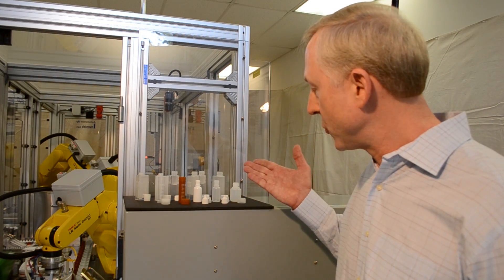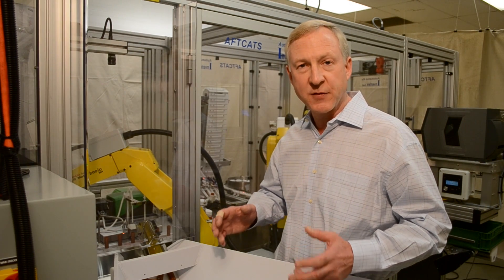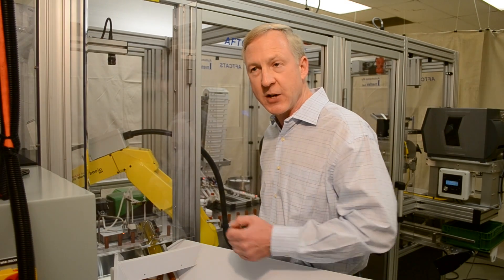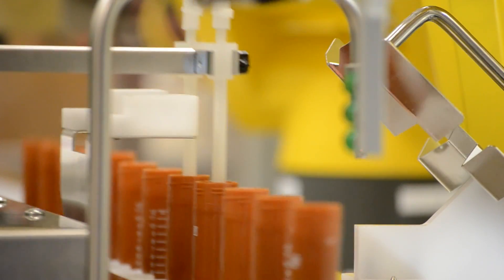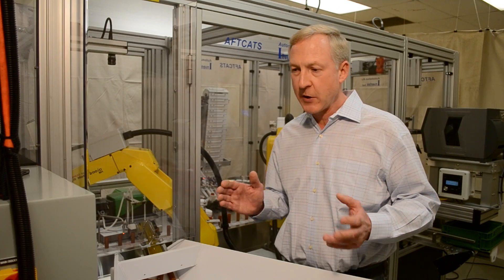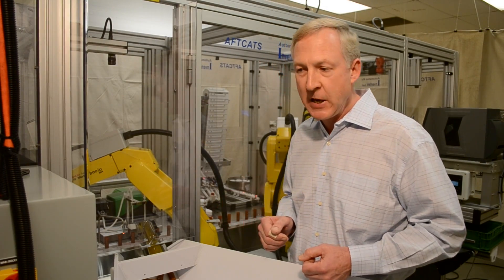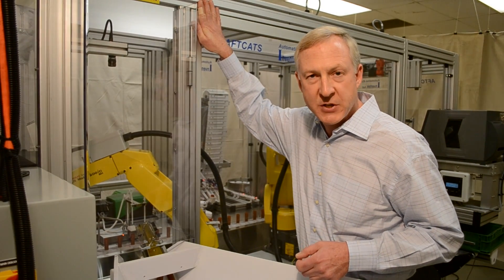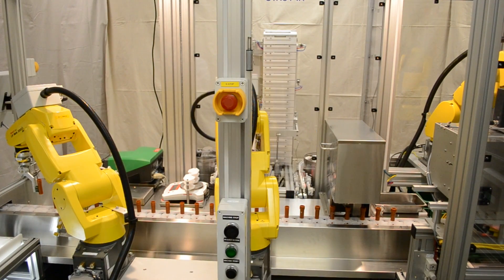Valin Supports Inventek Engineering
Inventek Engineering presents The Fully Automatic Flexible Bottling System supported by Valin